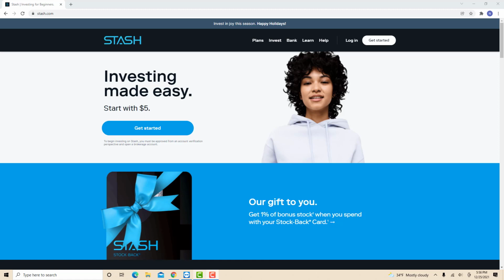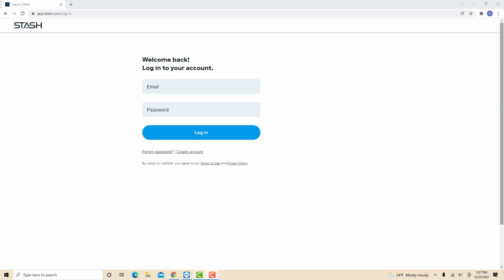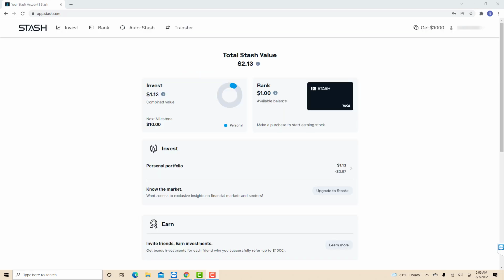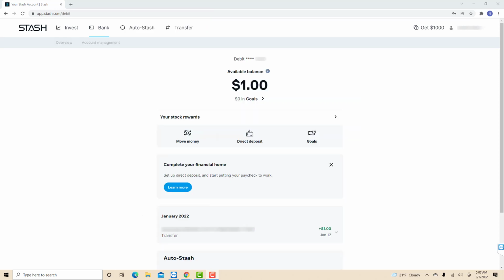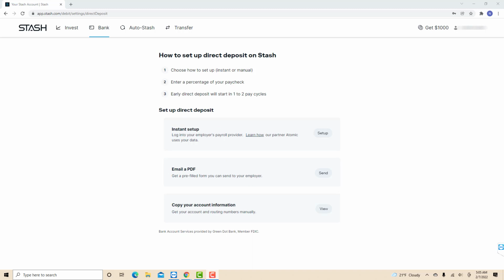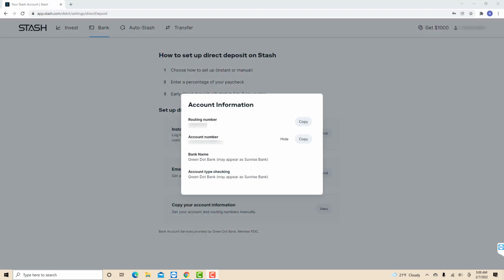View Your Stash Bank Account Number and Routing Number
Learn how to view your Stash bank account number and routing number.